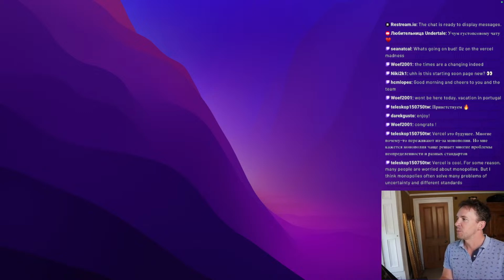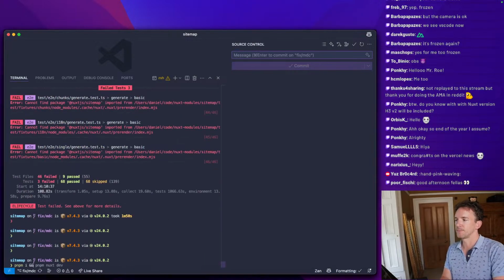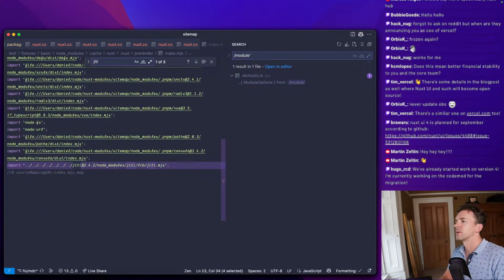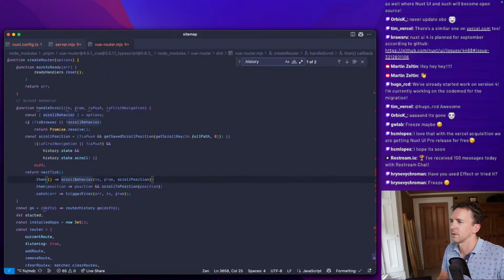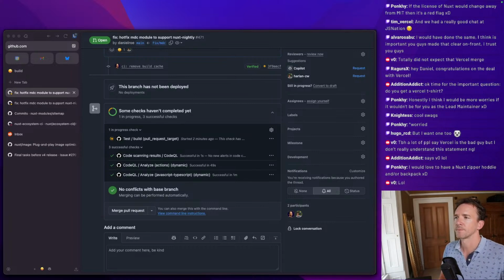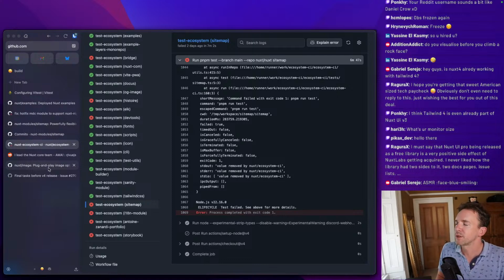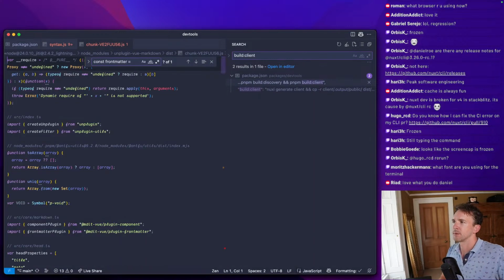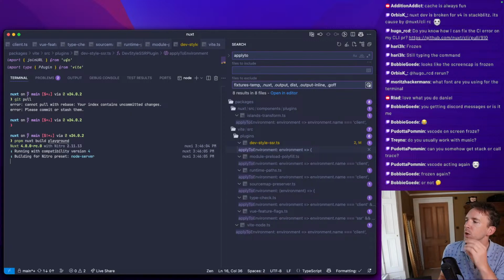💥 working on v4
there's a lot to do before nuxt v4 - so let's get building!